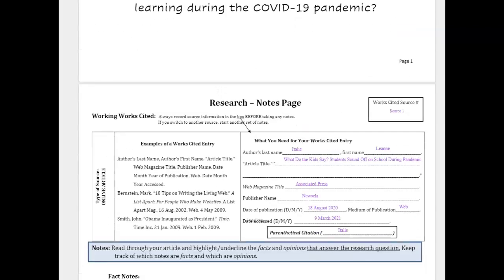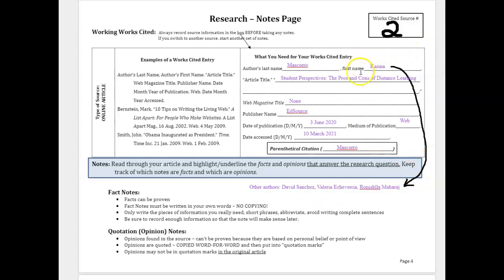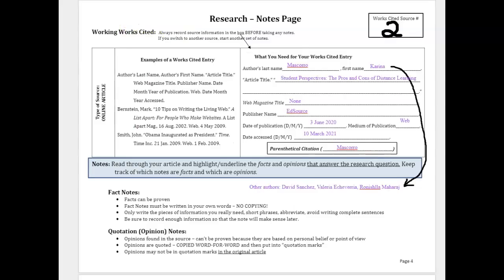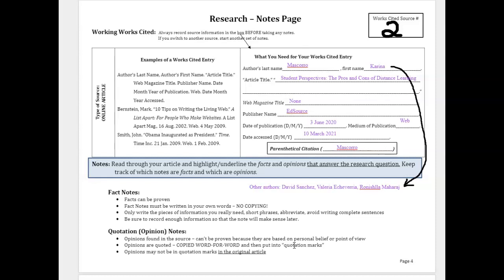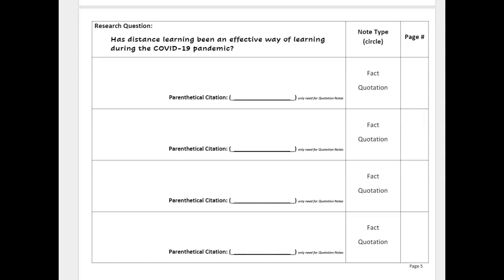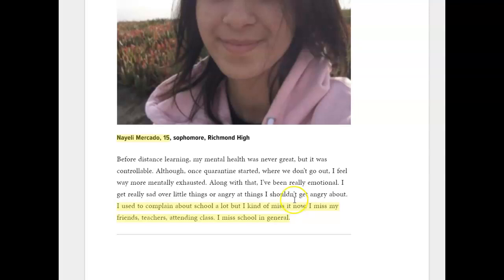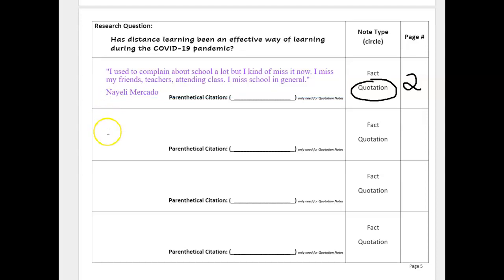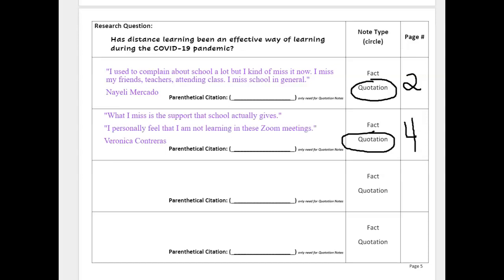Research Unit Packet Video 3